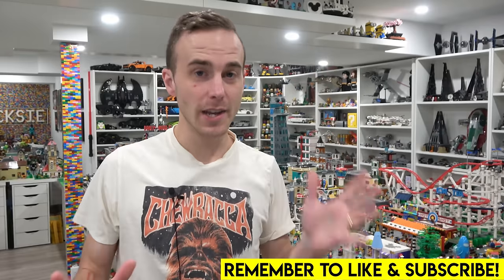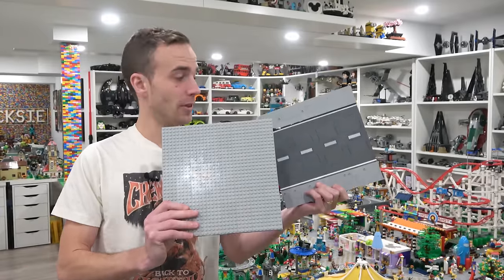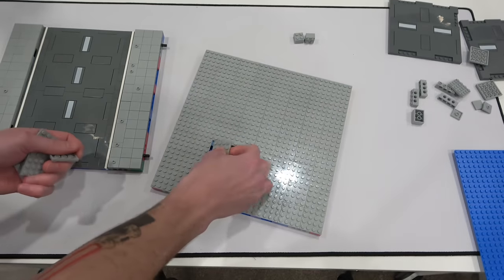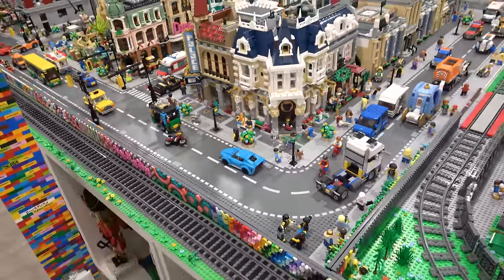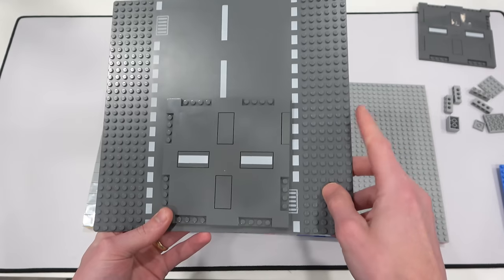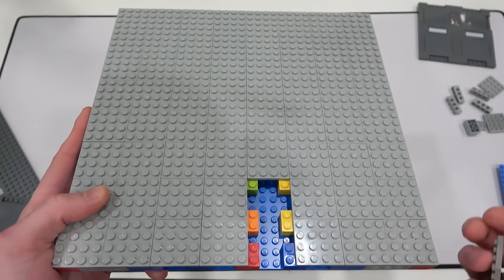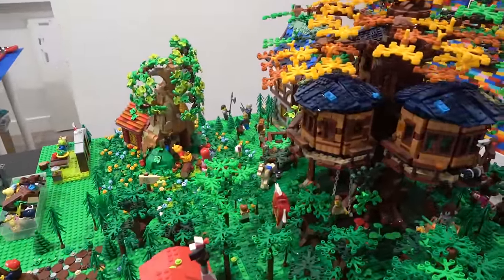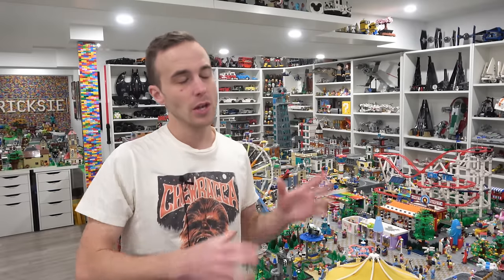LEGO MILS System? What is it? Should I Convert?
For the first time ever we talk about LEGO MILS plates. What are they? Should we convert? Why should you convert? What are the positives? What are the negatives? Get all my thoughts on the system and also my plan in this new VLOG!